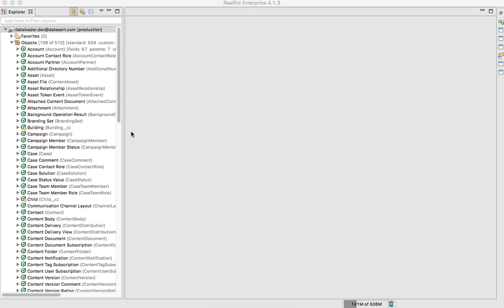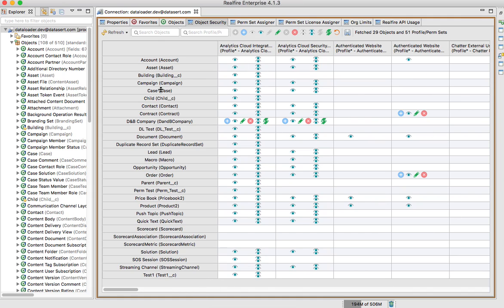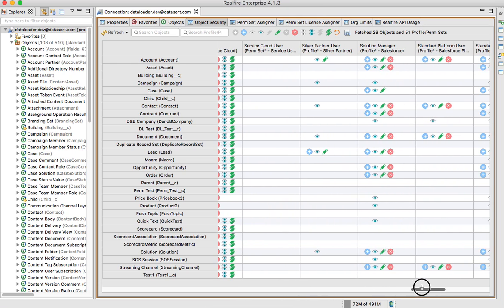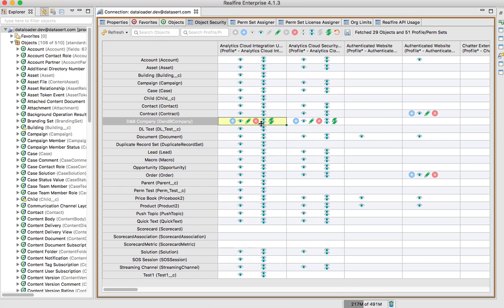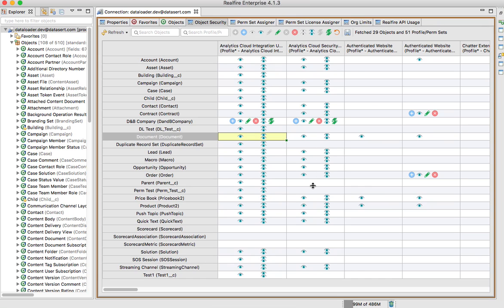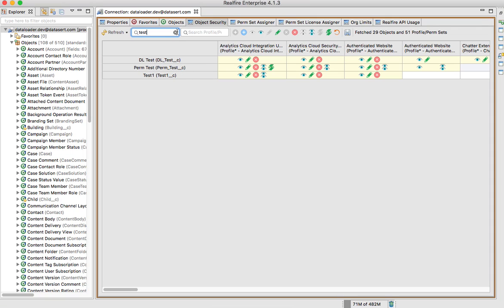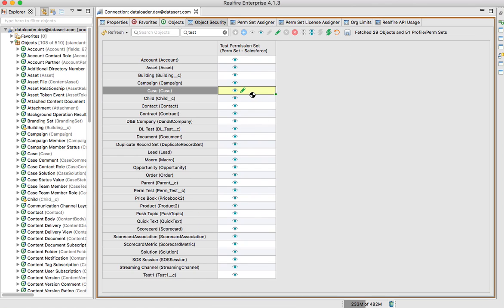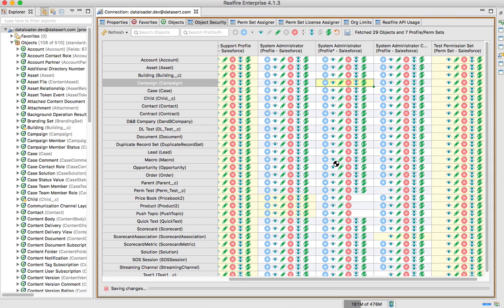Realfire - Object Security